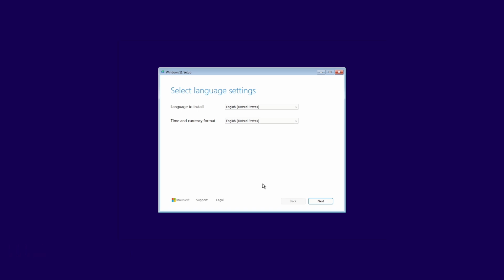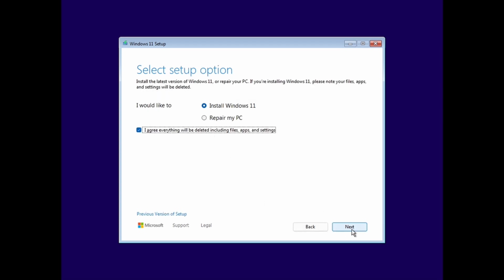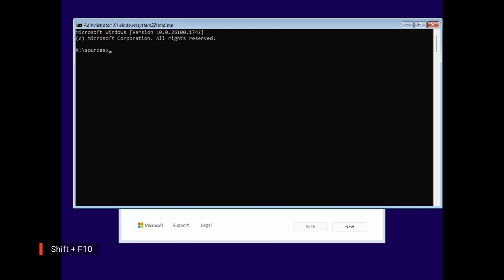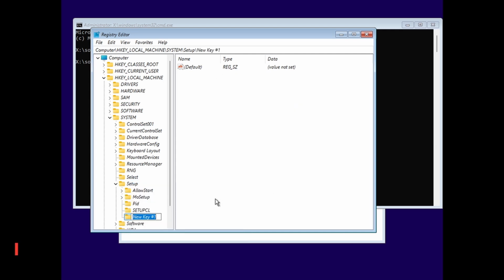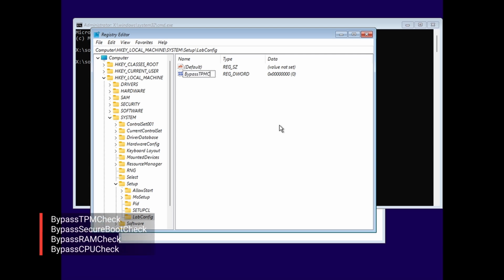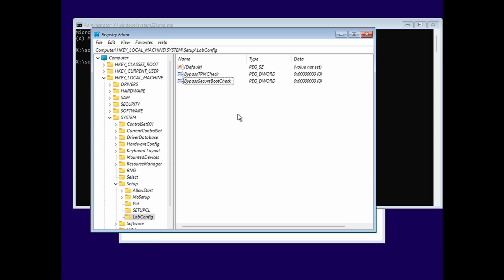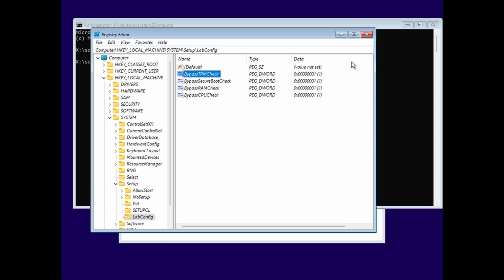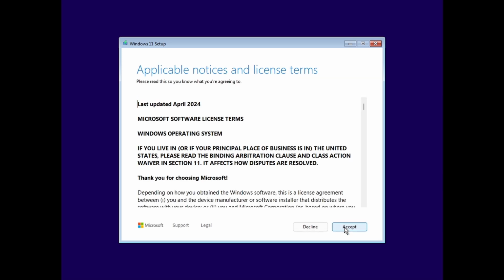How To Bypass Secure Boot, TPM, RAM, CPU Requirements During Windows 11 Setup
This should bypass the Secure Boot, TPM 2.0, RAM and CPU requirements for Windows 11 during the setup process.

Thanks ❤️